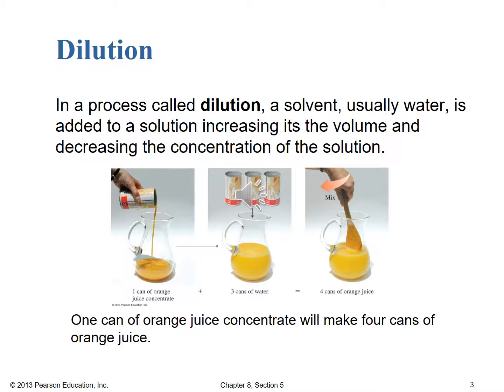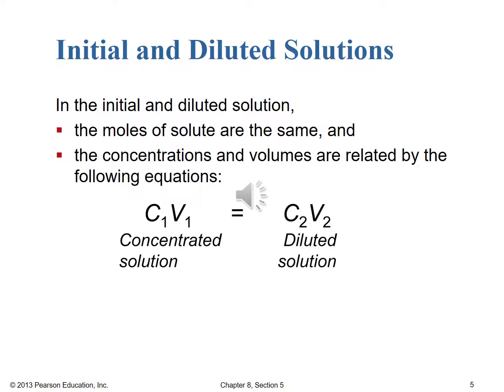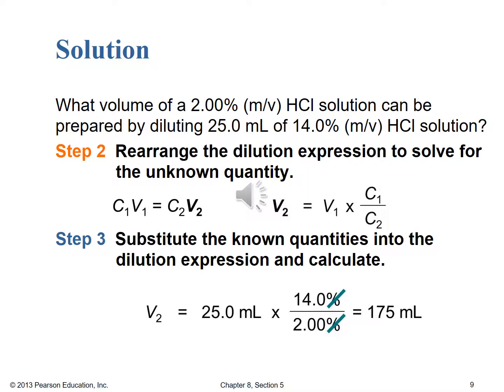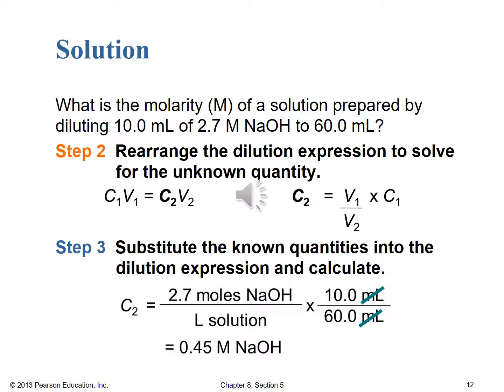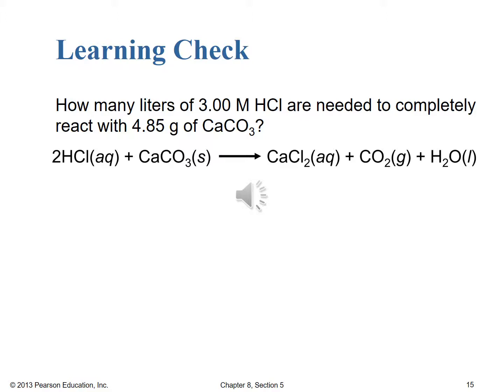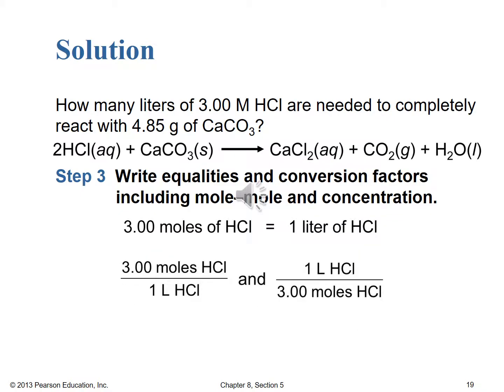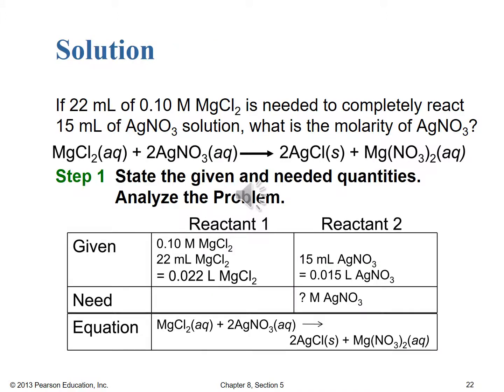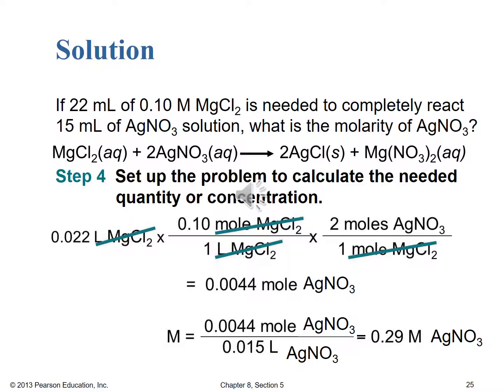8 5 Dilution of Solutions and Solution Reactions